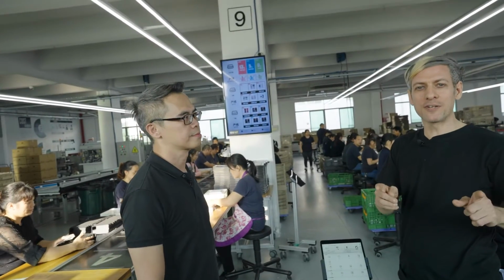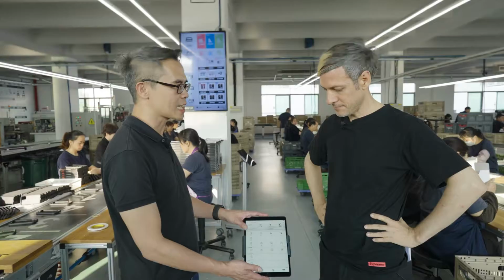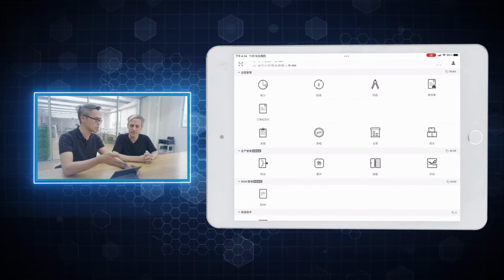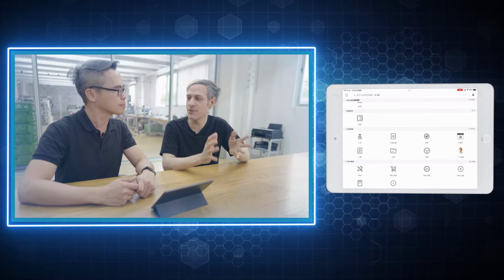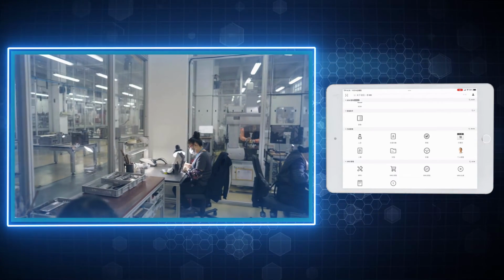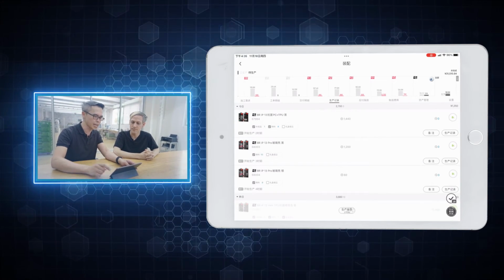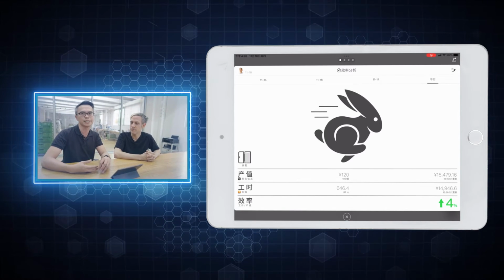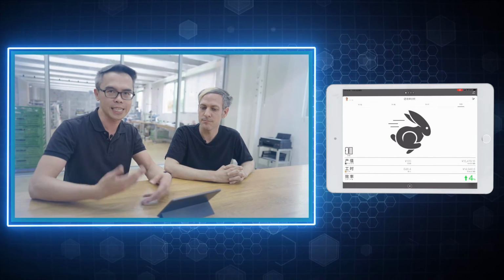How they spent 1 billion to make phone cases | Top Factory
We toured a phone case factory (Ashcloud) in Shenzhen China. Check out the video to see how they spent over 1 billion to making phone cases step by step. We were impressed to see all the remarkable CNC machines and automotive manufacture process and the smart people work there. Even more impressive is their own in-house factory management system.